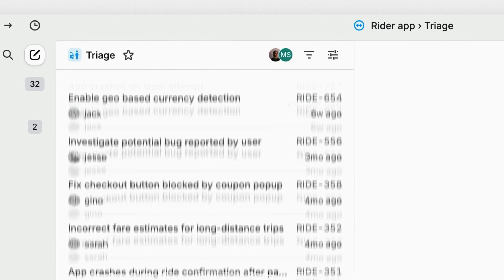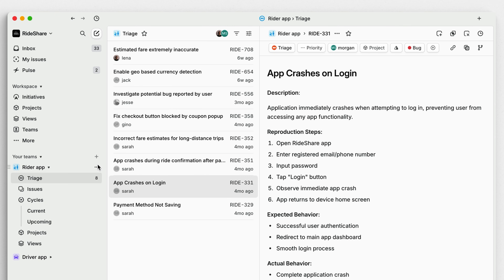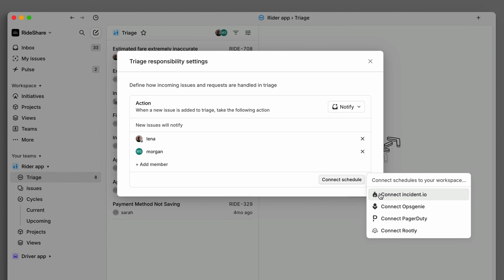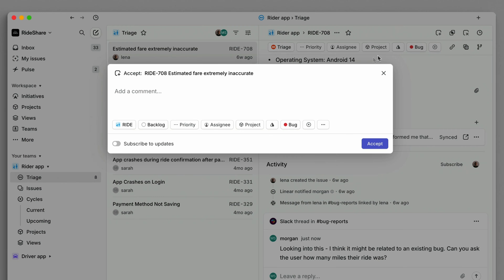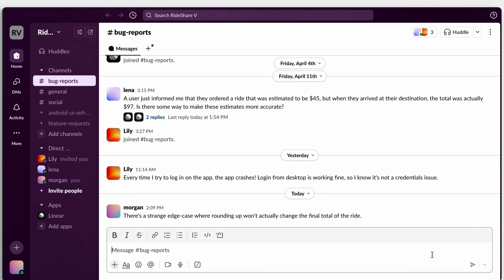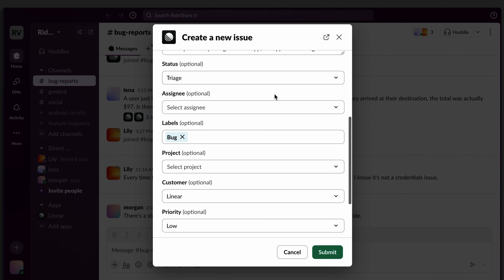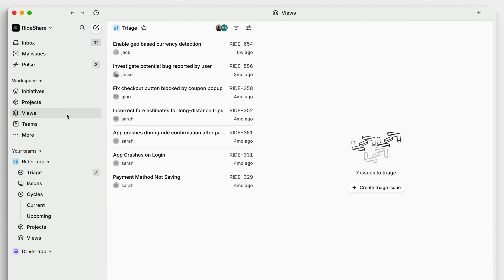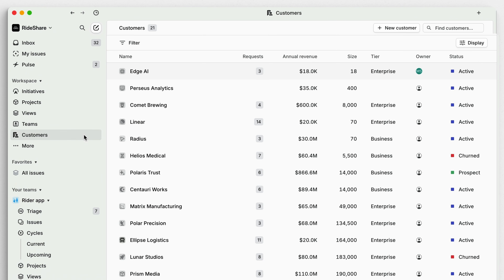Managing unplanned work with Linear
Linear can help you manage unplanned work - like bugs and feature requests - efficiently. This video covers setting up and managing Triage, integrating with support tools like Slack, and using custom views to organize and prioritize issues.

00:00 Intro
00:26 Overview of Triage
00:58 Managing Triage
02:13 Issue intake
02:41 Demo: Slack issue intake and resolution
04:03 Using custom views to organize issues